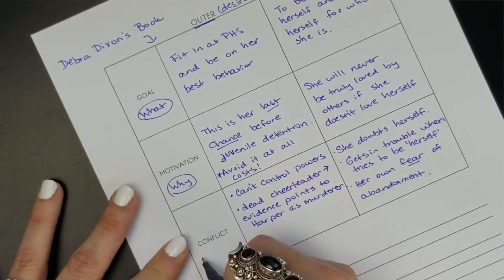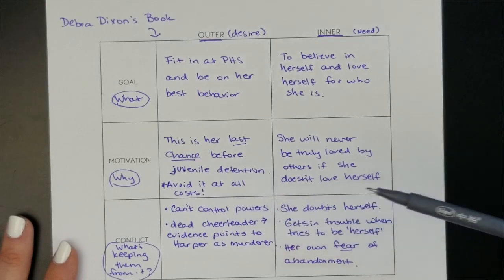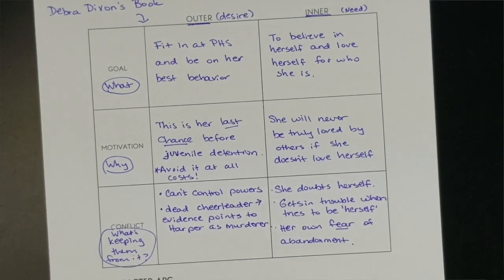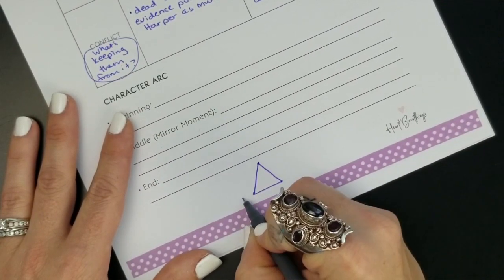How To Plot Your Novel | Part 2: Writing Great Characters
What’s the secret to writing great characters? Exploring your character’s inner journey, as well as their inner and outer goal, motivation, & conflict can make all the difference!

In today’s video, I take you through my process of figuring out my characters’ inner and outer journeys.

This is Part 2 of my 8-part video series on How To Plot Your Novel: